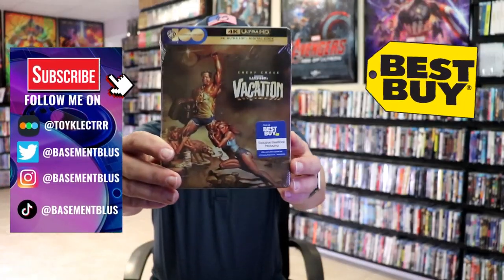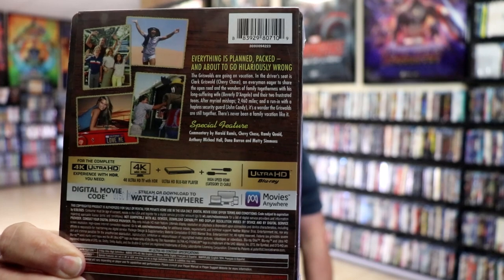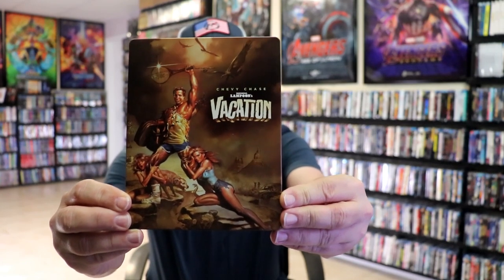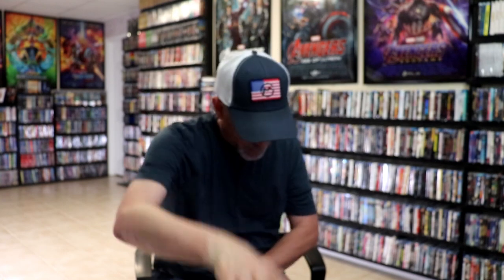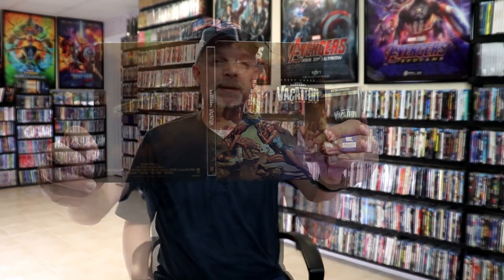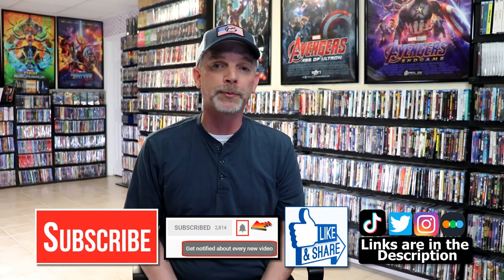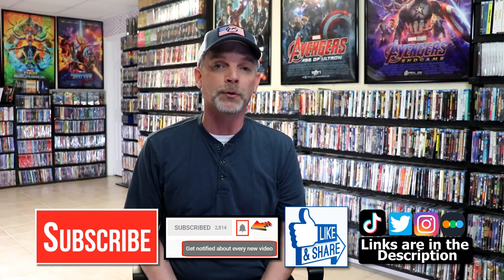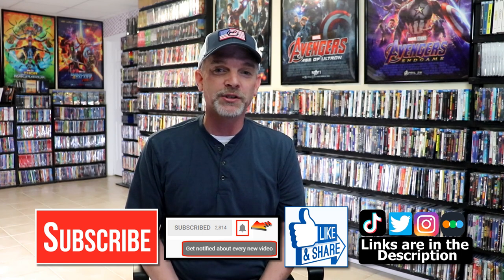National Lampoon's Vacation Best Buy Exclusive 4K Ultra HD Blu-ray Steelbook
Check out my unwrapping of the National Lampoon's Vacation Best Buy Exclusive 4K Ultra HD Blu-ray Steelbook!

► Purchase the 4K Ultra HD + Blu-ray
► Purchase the Blu-ray